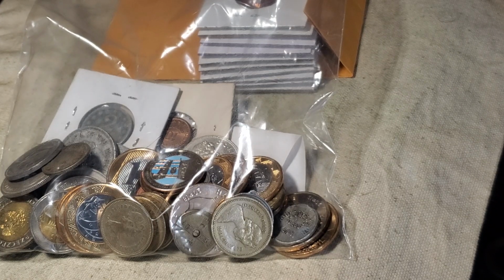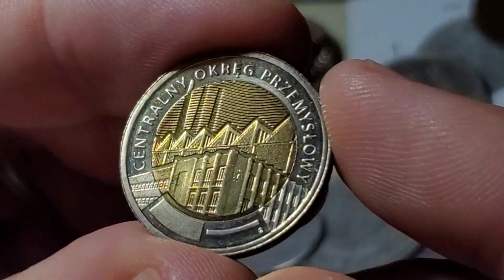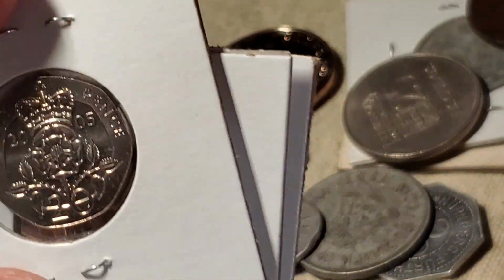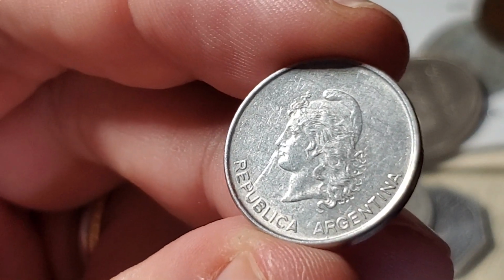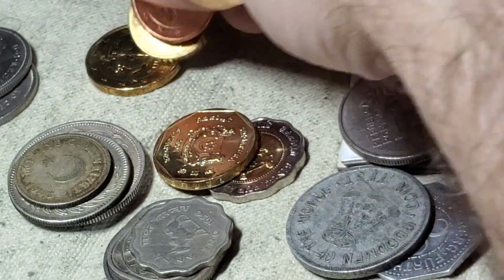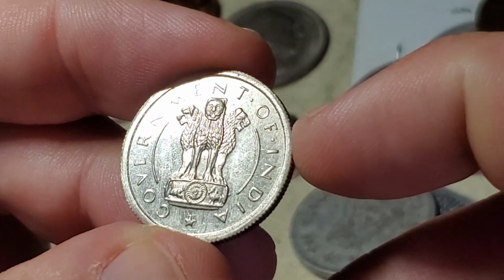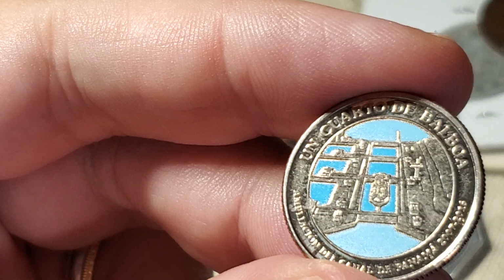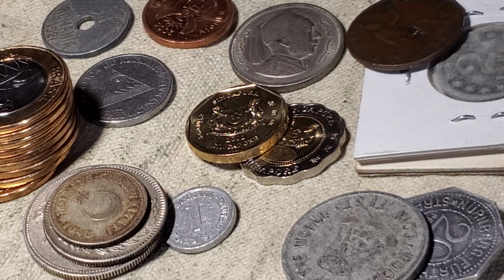Discover Poland, Norway Trekking, Colorized Panama Canal & More - Coin Shop Foreign Coin Haul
Would you like to buy some of the coins featured in past videos?  If I have anything for sale, it will be in my Ebay store at this link:

Coins in this video come from these countries:  Poland (3 of the bimetallic Discover Poland set), Great Britain (proofs), Norway, Argentina, Bumpus Mills TN Token, Norway Trekking Assoc. & Supreme Court; Lithuania Euros, India, Portugal, Panama Canal Colorized, Egypt, Canada